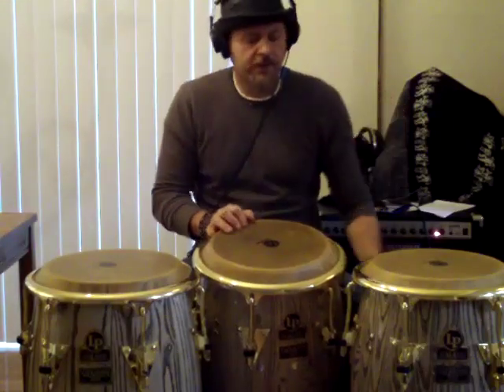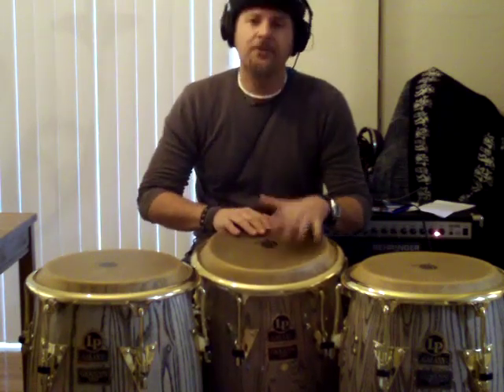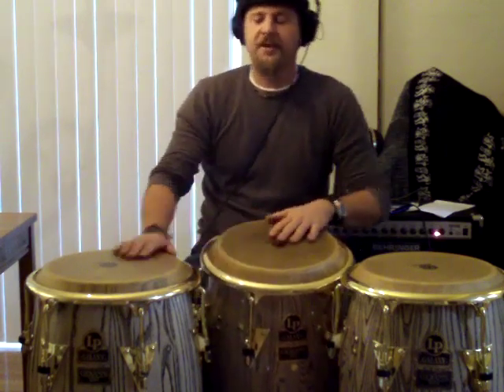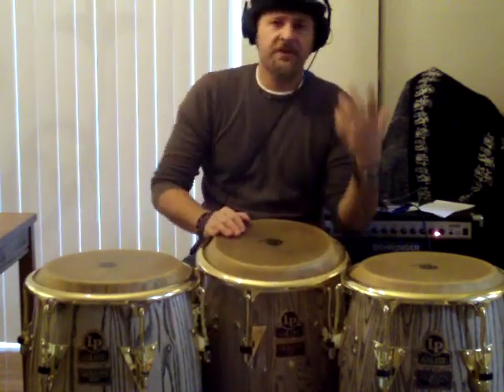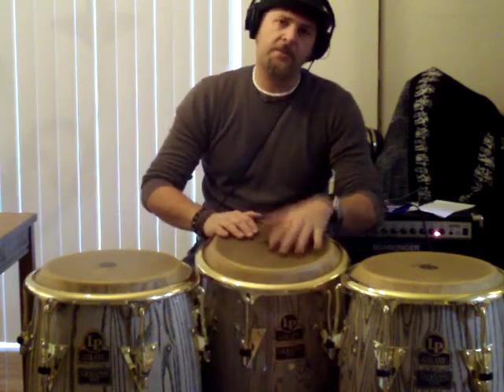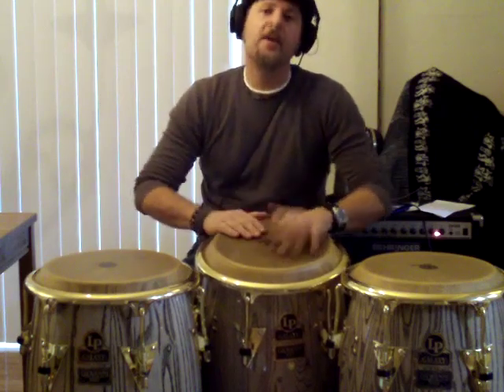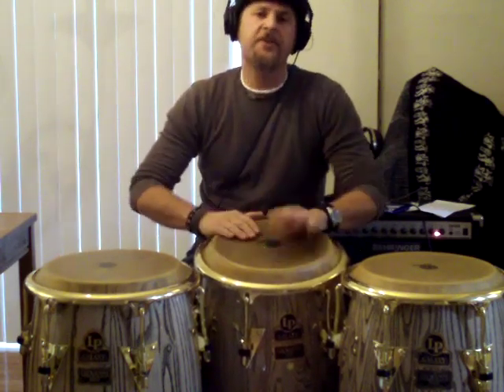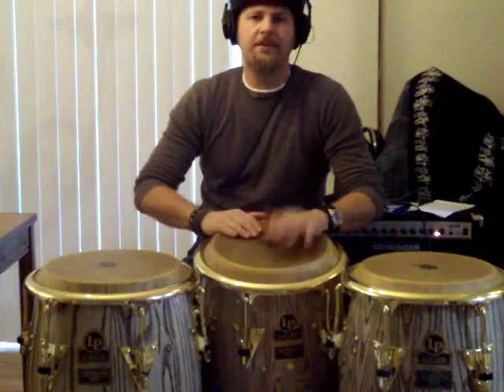Conga Lessons - Rumba Abierta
This is a cool conga rhythm called Rumba Abierta.  I use this a lot in band situations when switching from a medium tempo tumbao to a double time feel.

This was filmed with a Kodak zi6 in VGA mode.